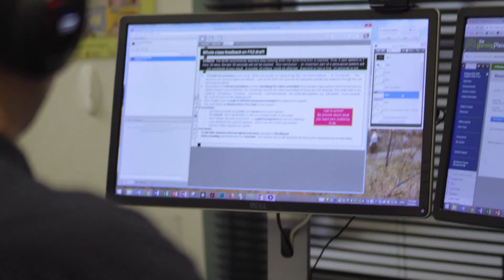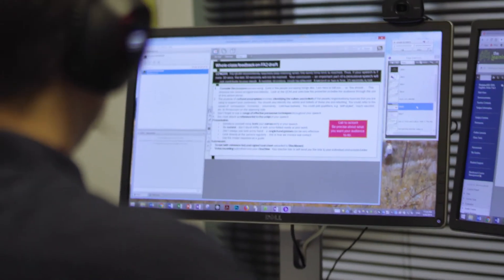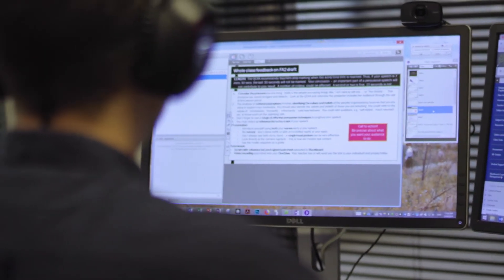11 - Assistive technologies – schools and educators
This video features information about assistive technologies and how schools (including schools of distance education) can meet the needs of students through assistive technologies.